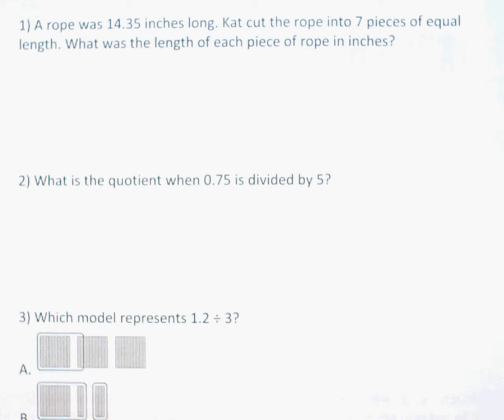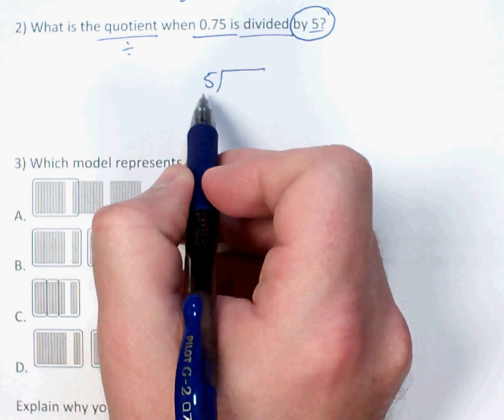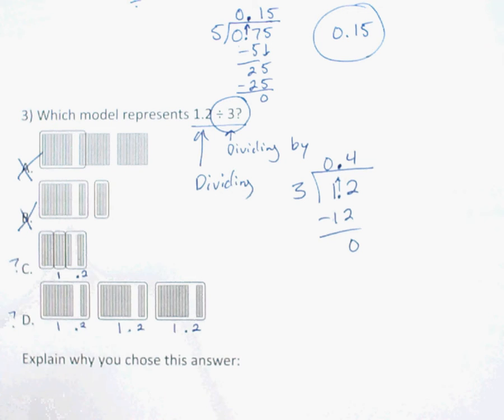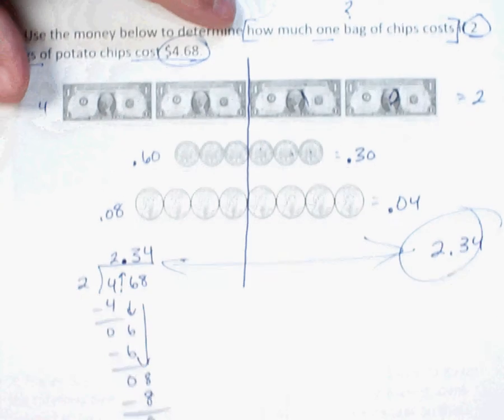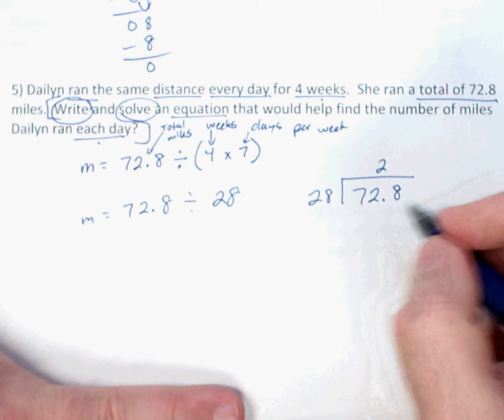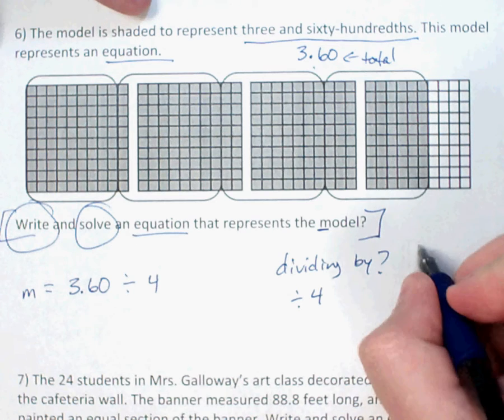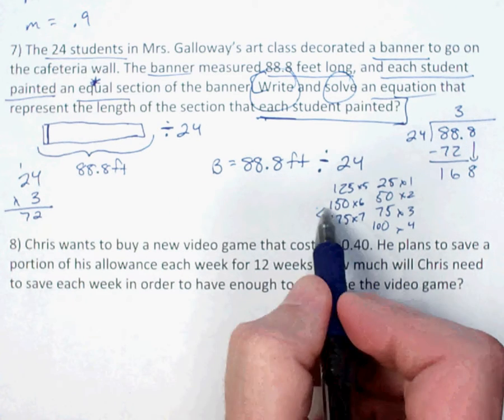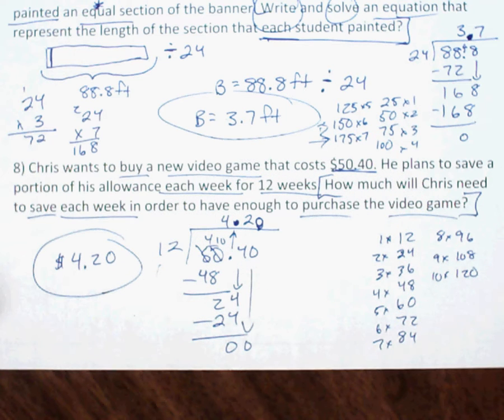Dividing Decimlas STAAR Word Problem Review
Practice solving word problems involving dividing decimals by whole numbers. TEKS 5.3G, 5.3F